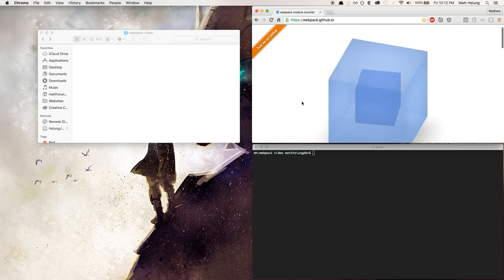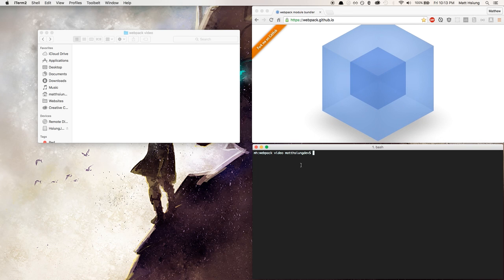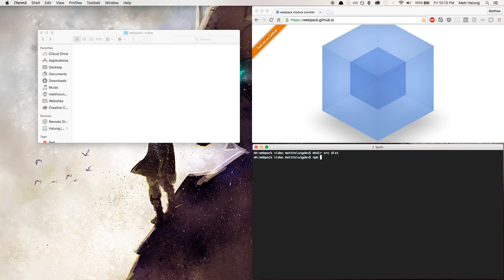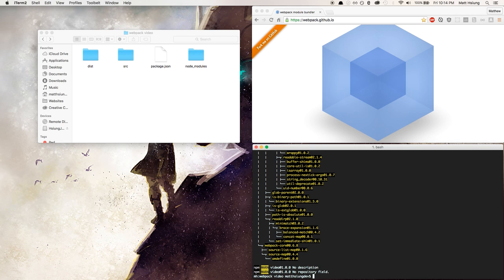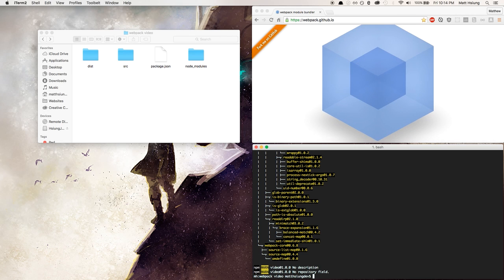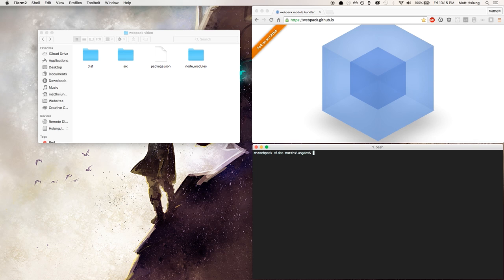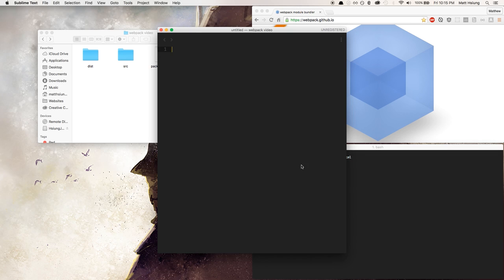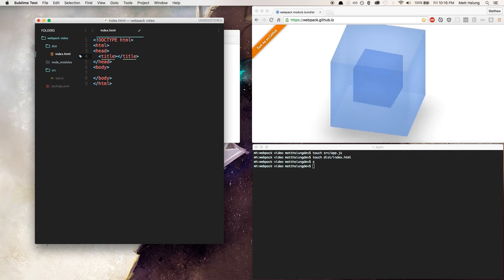Webpack Config Basics - 1.Setup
This is the first video in a series on setting up Webpack Config files.
In this video we setup our project structure.